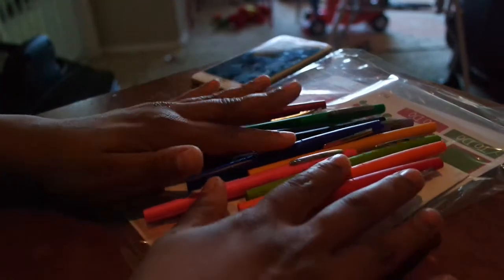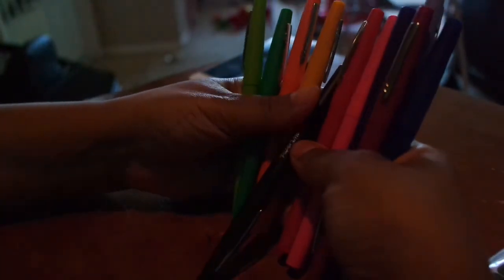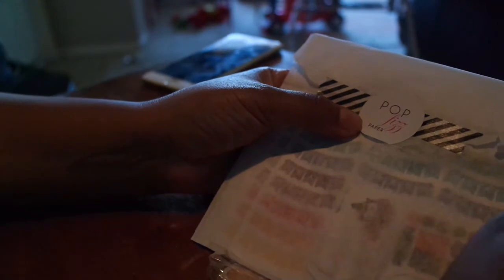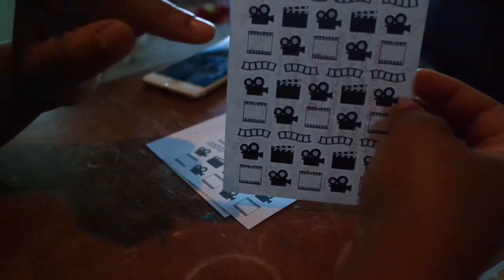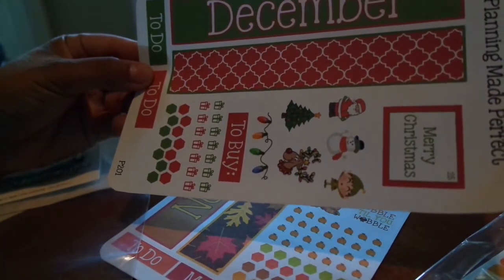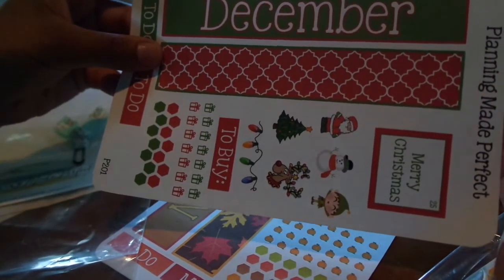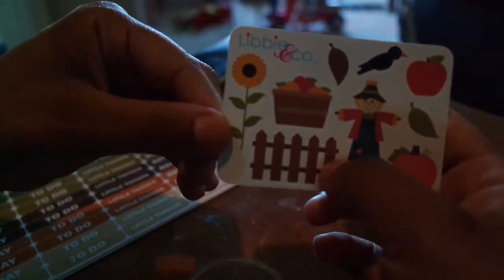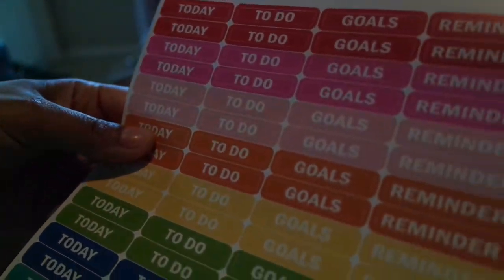Planner Sticker Haul #2